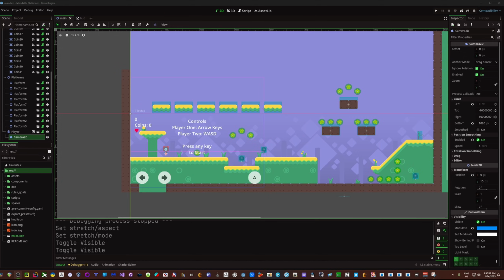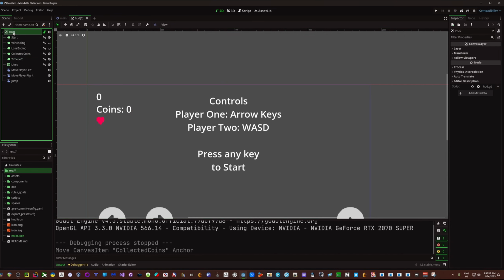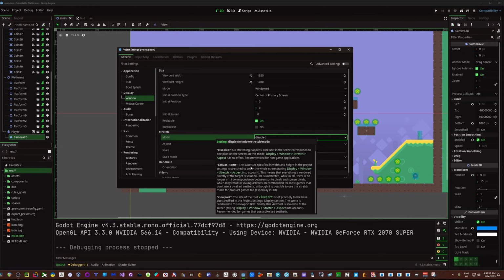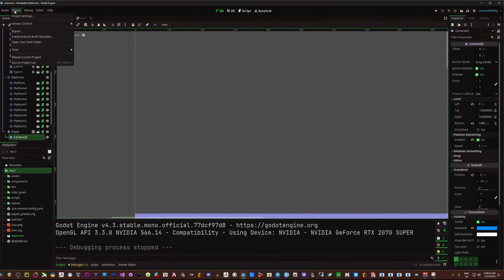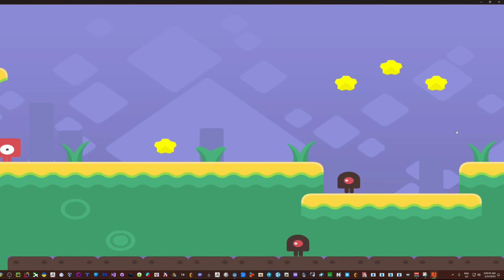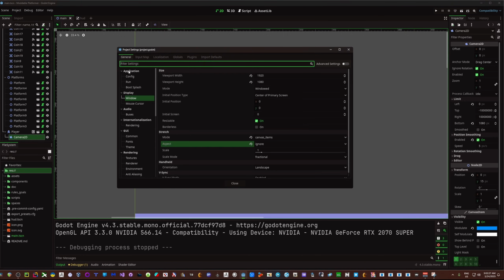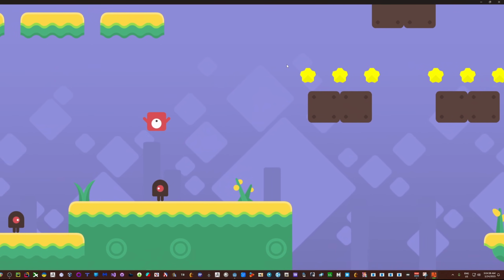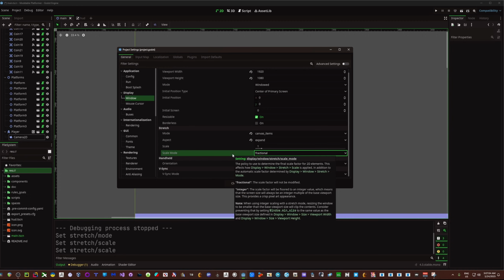Resolution Adaptation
Learn how to adapt your game’s resolution for multiple screen sizes and resolutions in Godot!